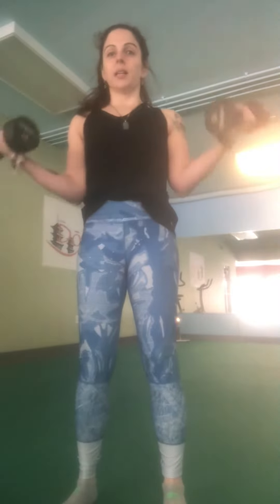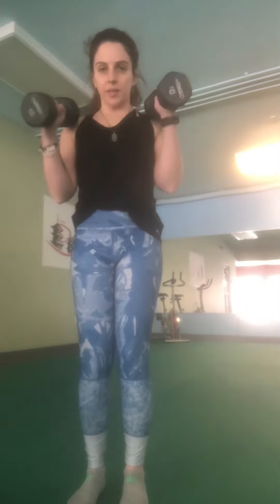March 9, 2018